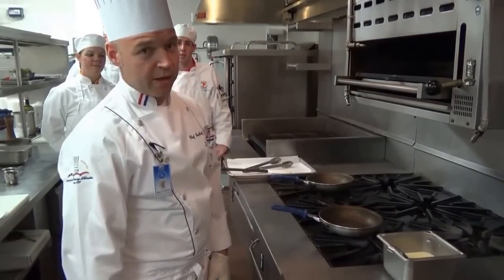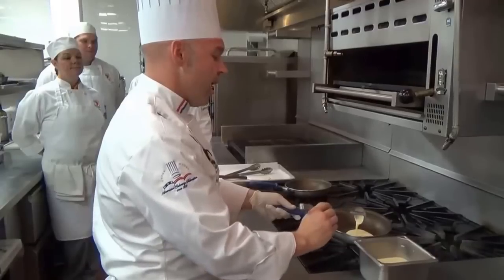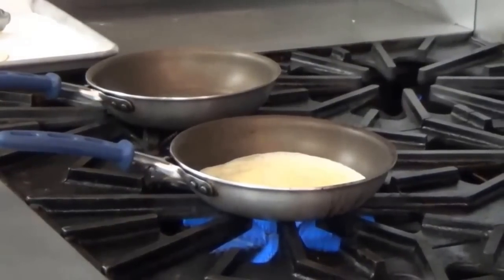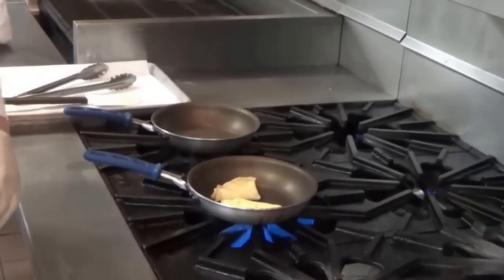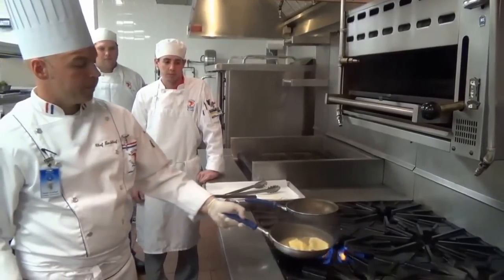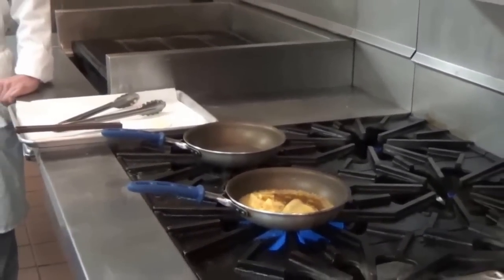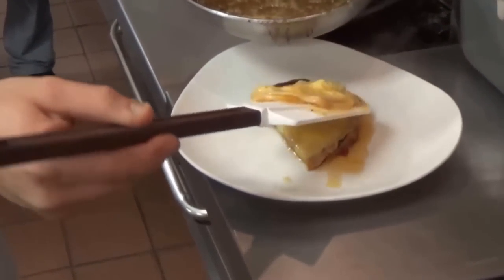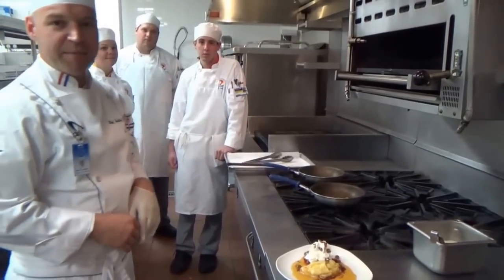How To Make Crepe Suzette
Our Sarasota Center for Culinary Arts demonstrates how to make Crepe Suzette. Enjoy!